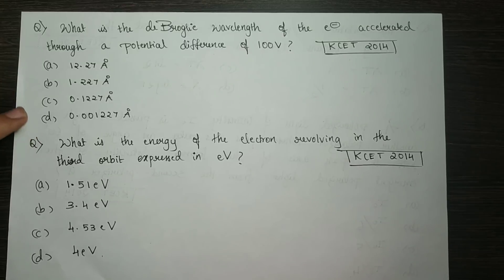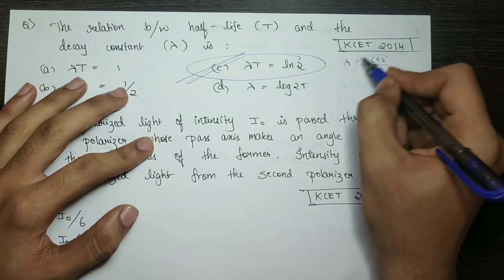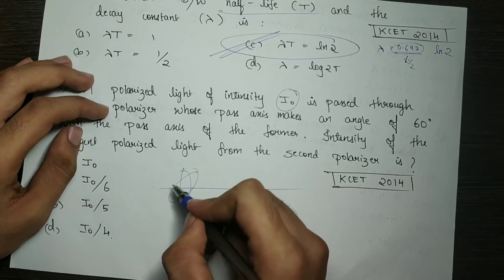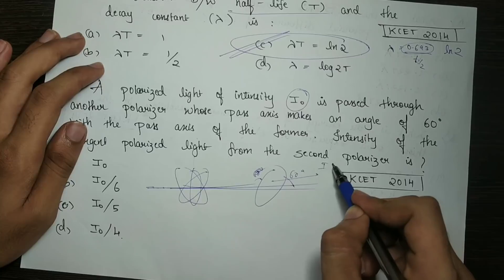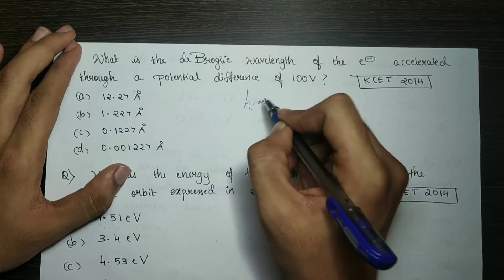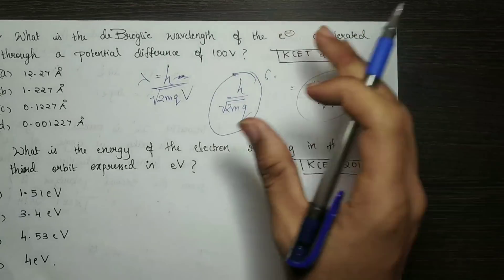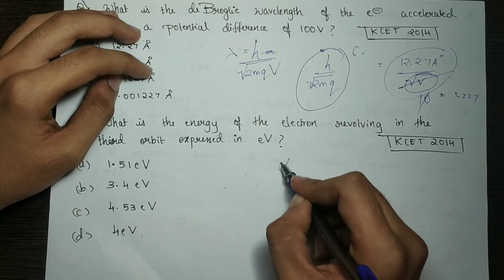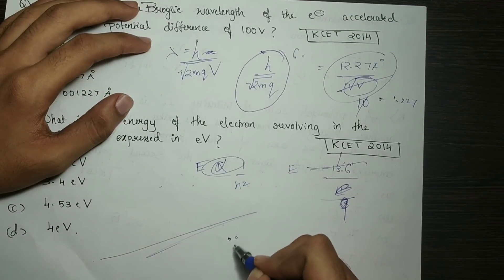Best of KCET! - 58🔥| Physics 2014! | Best Revision Possible!!😃🔥| #314🤓😃🔥💪